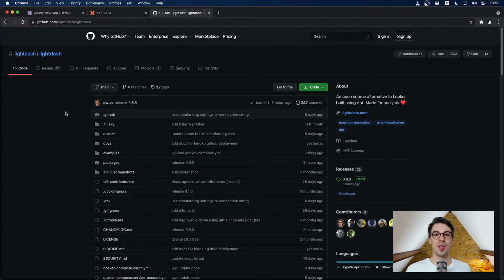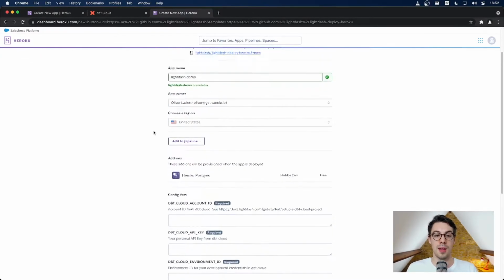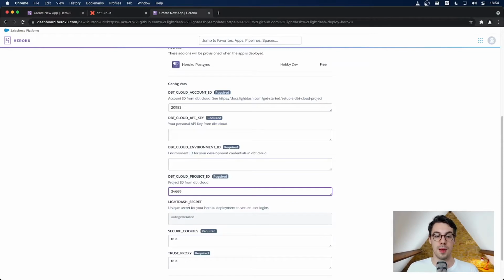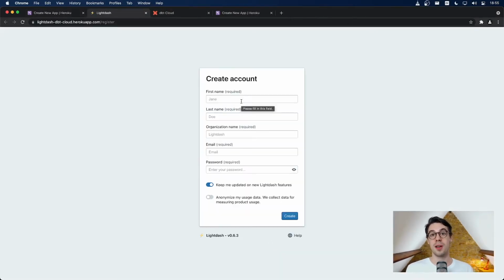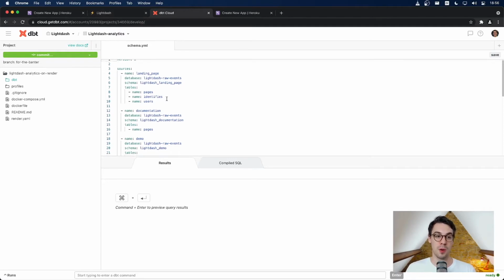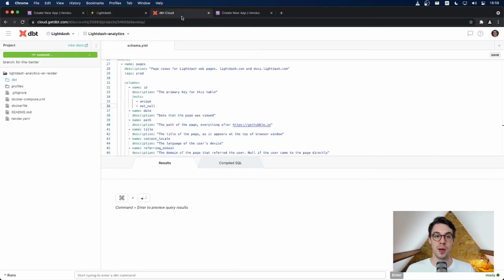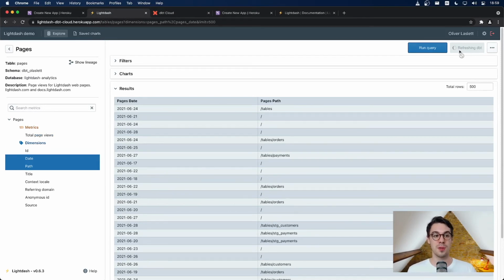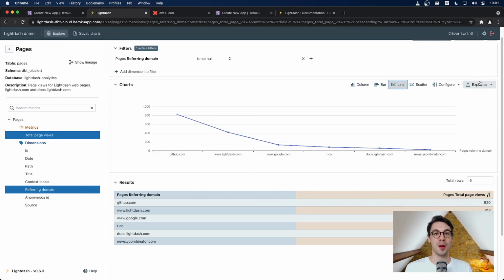Setting up Lightdash: Develop metrics in dbt Cloud with Lightdash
In this tutorial, we'll show you can write and visualise metrics right inside your dbt cloud project. We'll deploy a private instance of Lightdash, connect it to dbt cloud, and create our first metric.

This is the recommended way to work with Lightdash in development mode.

---Overview---
0:00 - Intro
0:16 - Deploy Lightdash
3:30 - Login to Lightdash
4:27 - Create dimensions
5:44 - Create metrics
6:57 - Example query